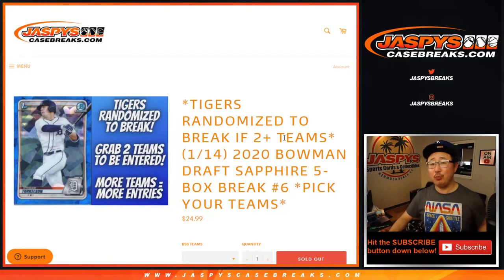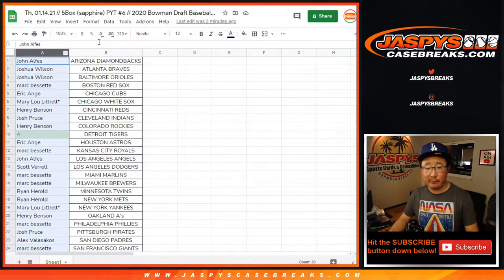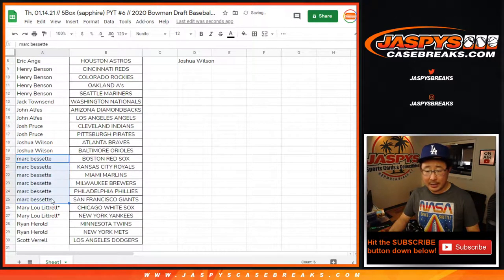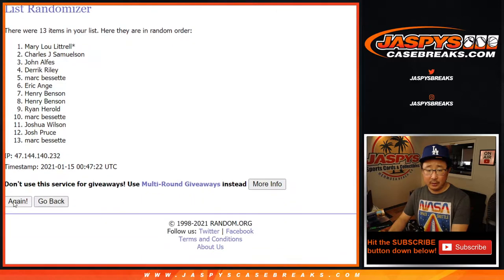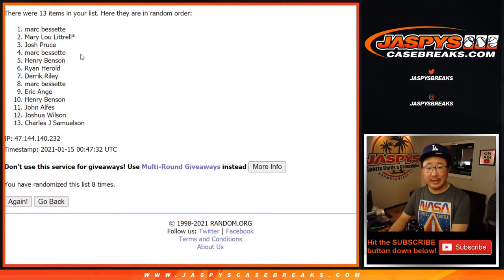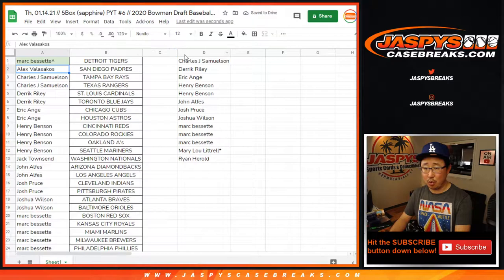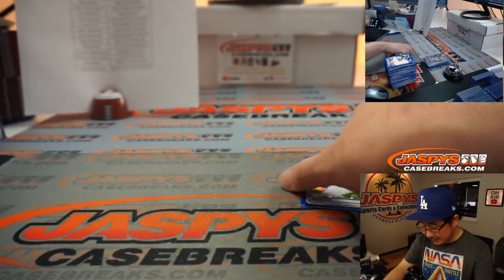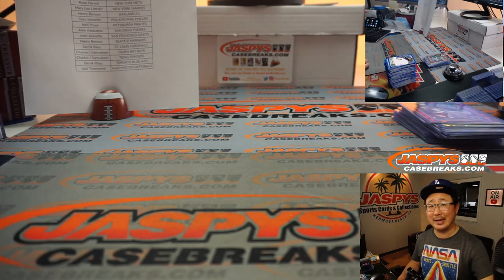Th, 01.14.21 // 5Box (sapphire) PYT #6 // 2020 Bowman Draft Baseball (MLB)